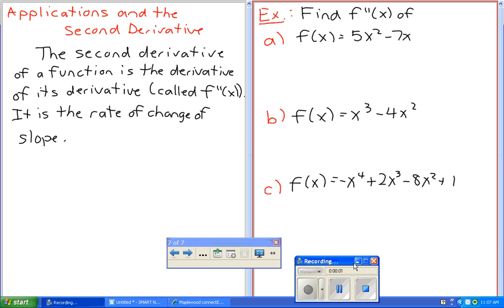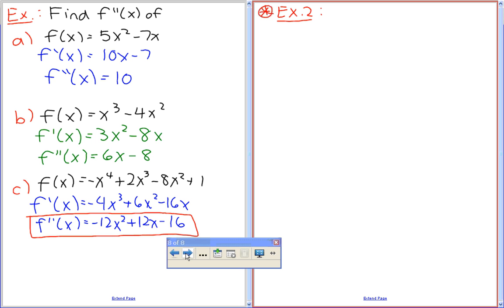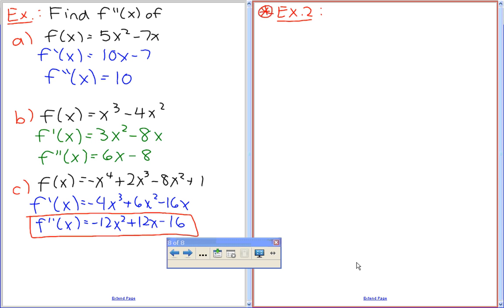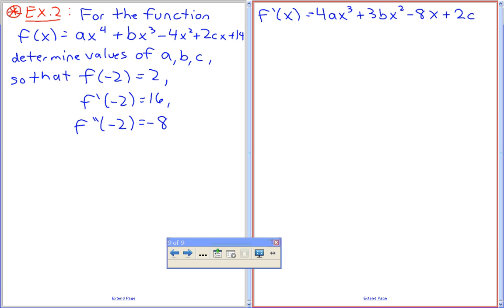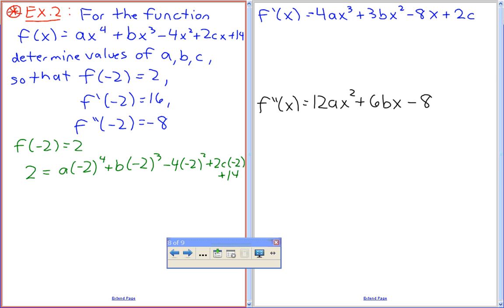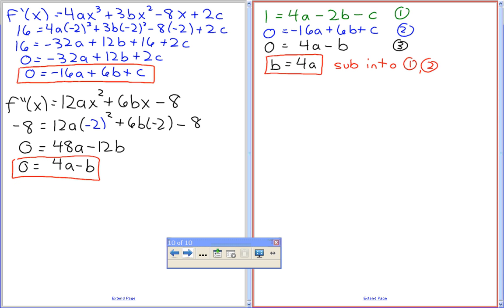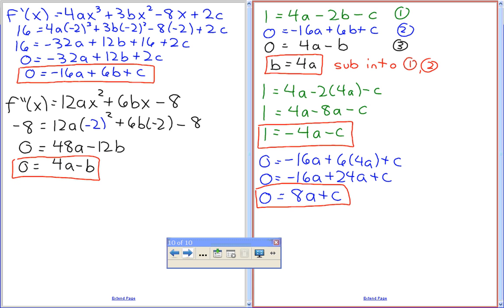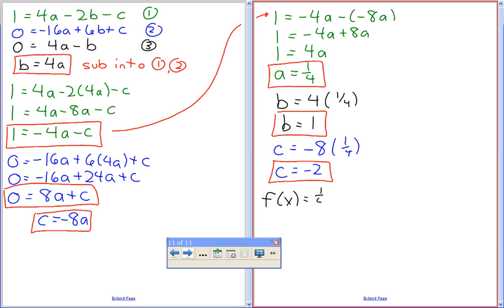MCV4U - Second Derivative - Part 2 of 3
My March 25th lesson on Applications and the second derivative